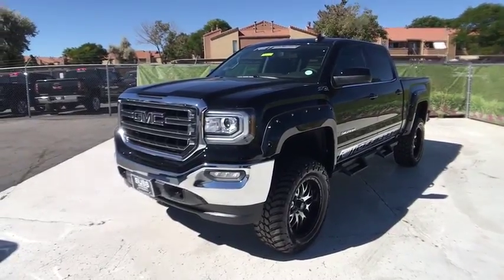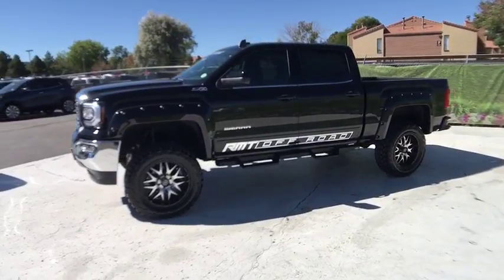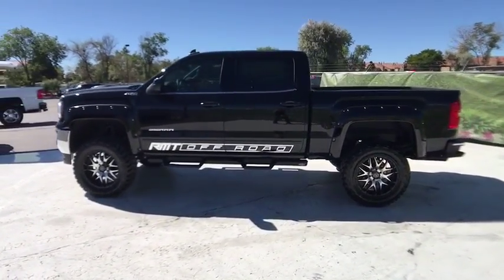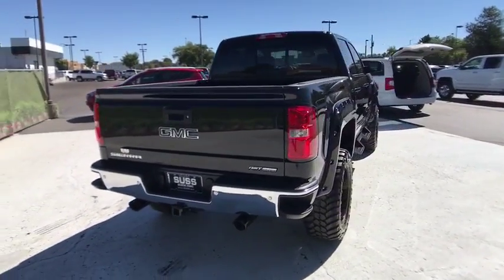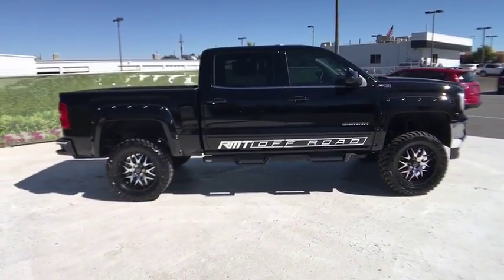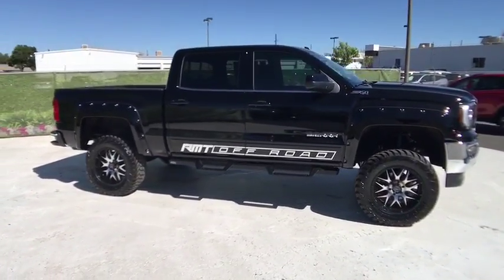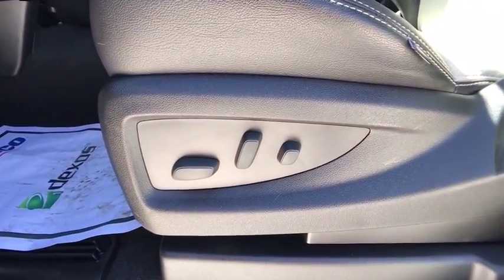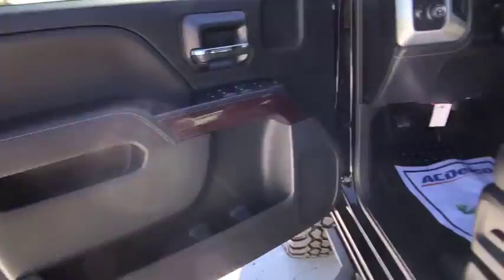2018 GMC Sierra 1500 Aurora, Denver, Parker, Centennial, Littleton, CO J3075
2018 GMC Sierra 1500
2018 GMC Sierra 1500 4WD Crew Cab 143.5 SLE - Stock#: J3075 - VIN#: 3GTU2MEC1JG108081

Heated Seats, Navigation, Onboard Communications System, CD Player, Back-Up Camera, AUDIO SYSTEM, 8 DIAGONAL COLOR TOUCH... SEATS, FRONT 40/20/40 SPLIT-BENCH, 3-... SEATING, HEATED DRIVER AND FRONT PASS... 4x4, SLE VALUE PACKAGE, SUSPENSION PACKAGE, OFF-ROAD, TRANSMISSION, 6-SPEED AUTOMATIC, ELEC... SLE CONVENIENCE PACKAGE, Trailer Hitch, TRAILERING EQUIPMENT. SLE trim, ONYX BLACK exterior and JET BLACK interior. FUEL EFFICIENT 22 MPG Hwy/16 MPG City! SEE MORE! KEY FEATURES INCLUDE: 4x4, Back-Up Camera, CD Player, Onboard Communications System Privacy Glass, Keyless Entry, Steering Wheel Controls, Electronic Stability Control, Heated Mirrors. OPTION PACKAGES: SLE VALUE PACKAGE includes (AG1) driver 10-way power seat adjuster when ordered with (AZ3) seats only, (N37) manual tilt and telescopic steering column, (BTV) Remote vehicle starter system, (T3U) LED front fog lamps, (UG1) Universal Home Remote, (C49) rear-window defogger, (KI4) 110-volt AC power outlet, (CJ2) dual-zone climate control, (Z82) trailering equipment, and (G80) rear locking differential for 2WD models only, ENGINE, 5.3L ECOTEC3 V8, WITH ACTIVE FUEL MANAGEMENT, DIRECT INJECTION and Variable Valve Timing, includes aluminum block construction (355 hp [265 kW] @ 5600 rpm, 383 lb-ft of torque [518 Nm] @ 4100 rpm; more than 300 lb-ft of torque from 2000 to 5600 rpm), SUSPENSION PACKAGE, OFF-ROAD includes Z71 chrome side front fender emblems, monotube Rancho brand shocks and (K47) air cleaner, (JHD) Hill Descent Control, (NZZ) underbody shield (Includes (UHN) 18 x 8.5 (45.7 cm x 21.6 cm) bright machined aluminum wheels. SLE CONVENIENCE PACKAGE includes (JF4) power-adjustable pedals, (UD7) Rear Park Assist, (C49) rear-window defogger and (A48) sliding rear window Plus tax and title fee. Horsepower calculations based on trim engine configuration. Fuel economy calculations based on original manufacturer data for trim engine configuration. Please confirm the accuracy of the included equipment by calling us prior to purchase.